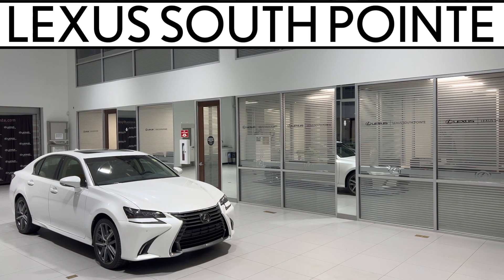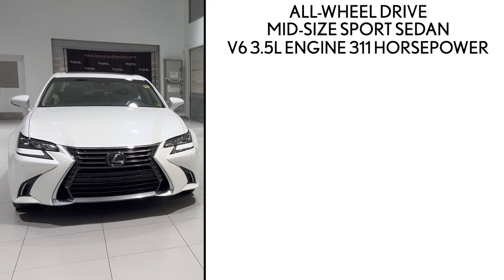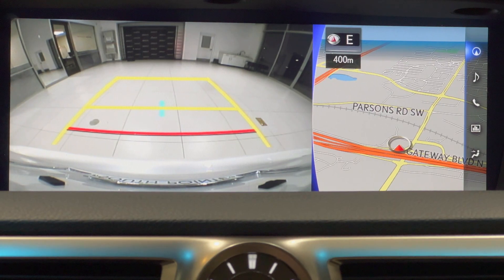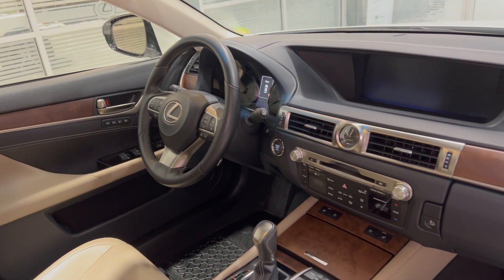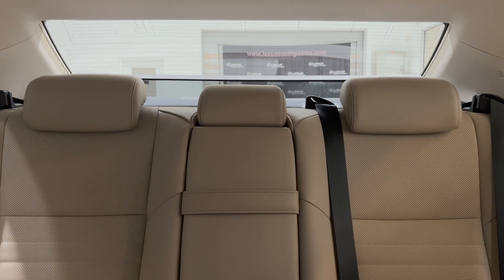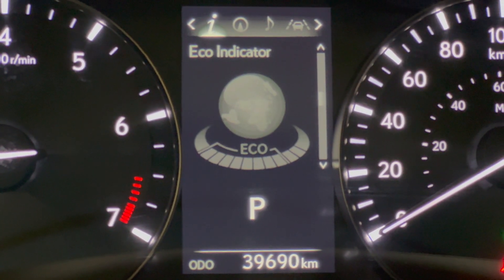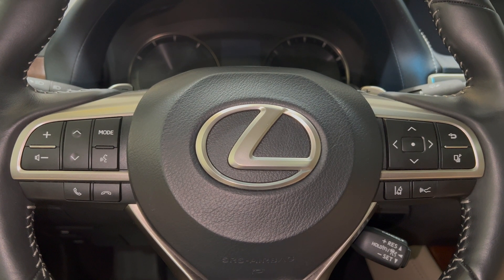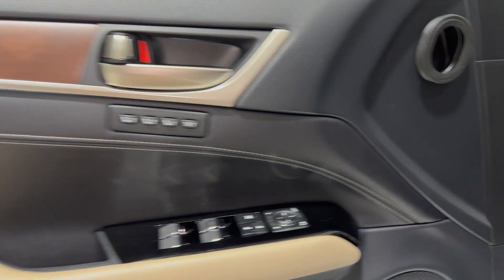2019 Lexus GS 350 Premium Package (LUB1796) - Full Review and Walk Around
2019 LEXUS GS 350 PREMIUM PACKAGE - STOCK # LUB1796

Lexus South Pointe is offering this preowned 2019 Lexus GS 350 Premium Package in Eminent White Pearl with Chateau interior. It’s an all-wheel drive mid size sport sedan that’s powered by a V6 3.5L engine producing 311 horsepower

Standard features include:
12.3” display screen with navigation
Blind spot monitor system with rear cross traffic alert
10-way power seats + lumbar support for drive and passenger
Clearance and back up sensors
Power trunk
Power rear window sunshade
Power folding mirrors
Premium LED headlights

It has just under 40,000 km on it and has been serviced regularly at a Lexus dealership. Here is a nice screen shot showing the service history. When looking at the Carfax it has a clean history with only 1 owner